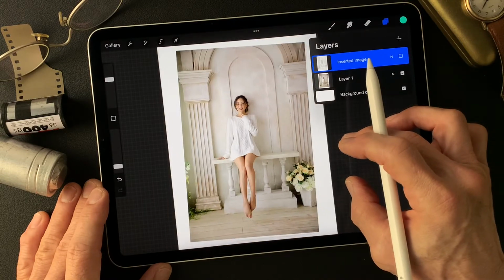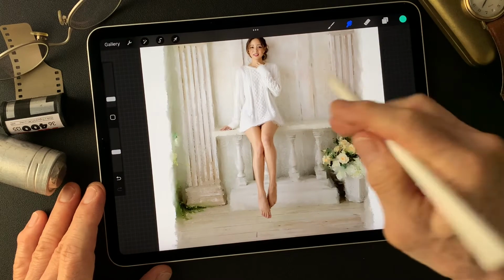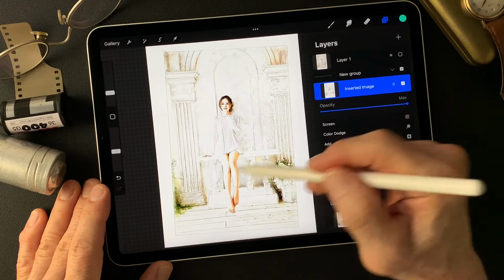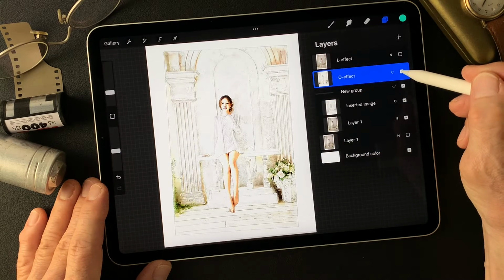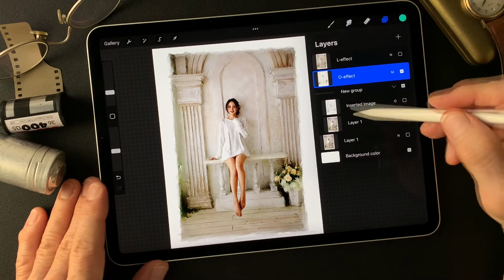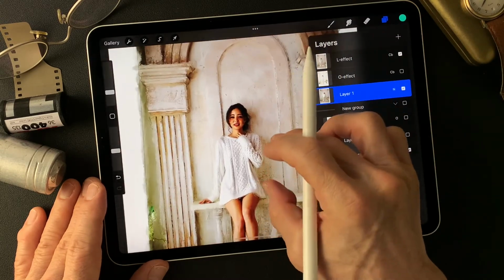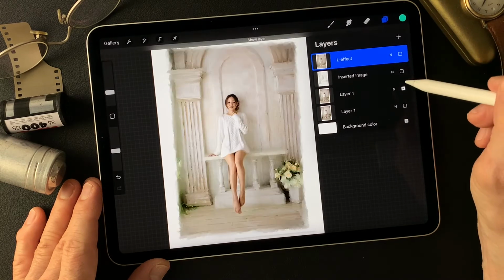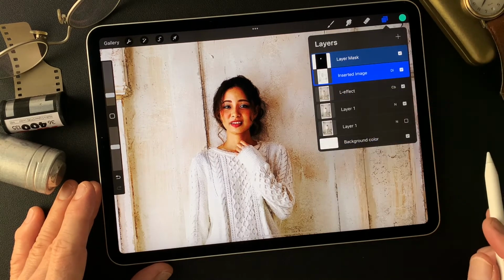Procreate Tutorial, to make an illustrated image photograph by Toshi Yagi from Okinawa Japan.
I try to make an illustrated image this time. This tutorial shows how I use blend mode to get effective image. You will find interesting blend mode to create images.  I hope this movie gives some kind of idea for photographers who want to make an illustrated image from photographs. Enjoy trial, try and error!! That is first step to do anyway!  Especially about mask and smudge tool, try to use different. Thank you so much.  (^ ^)V